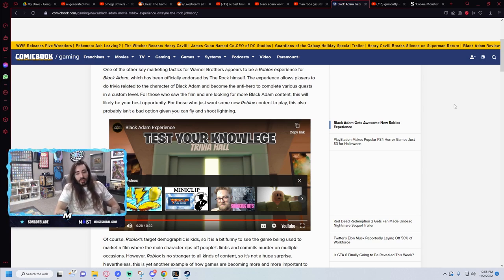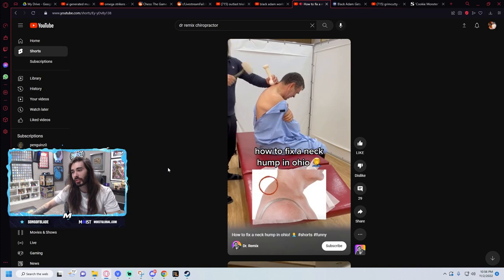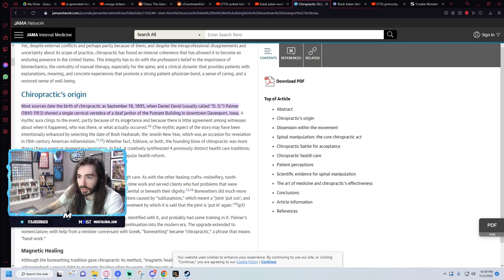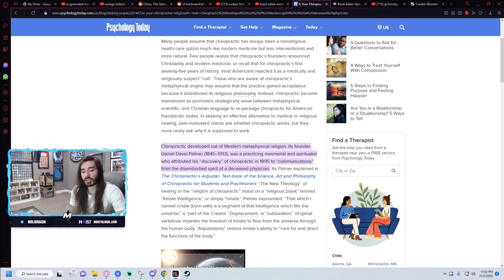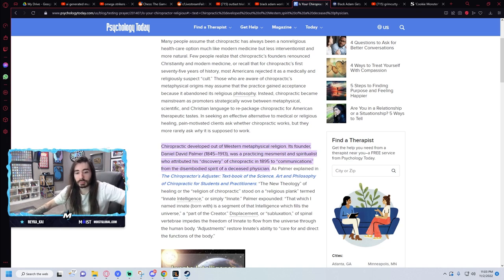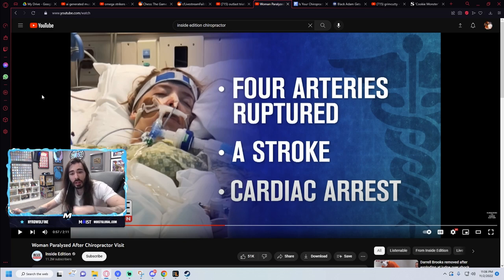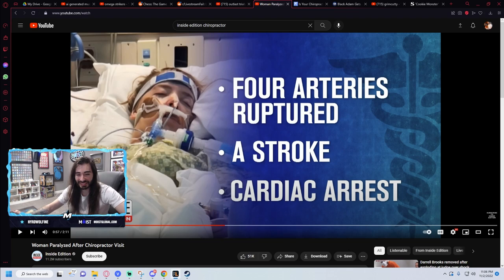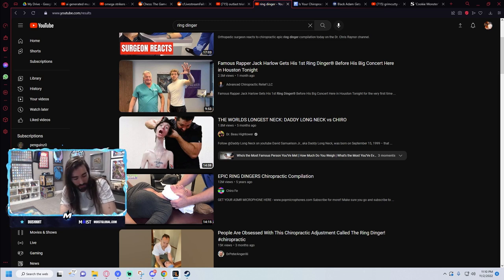Chiropractors Are Genuinely Dangerous | MoistCr1tikal reacts